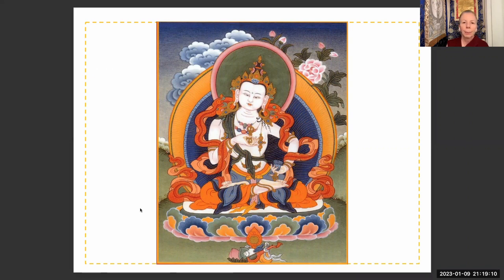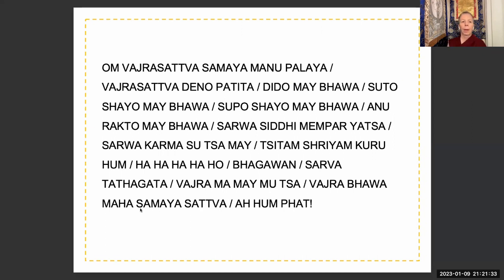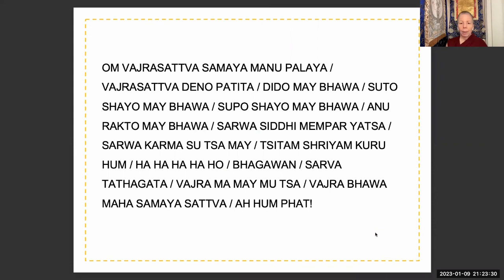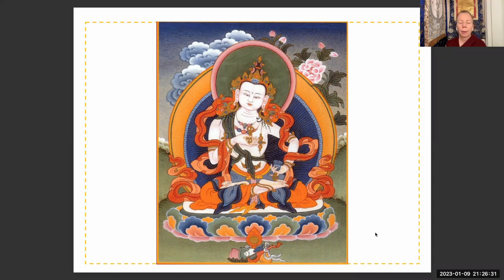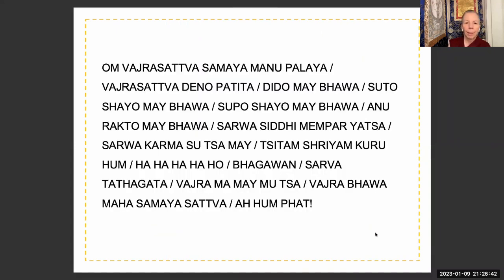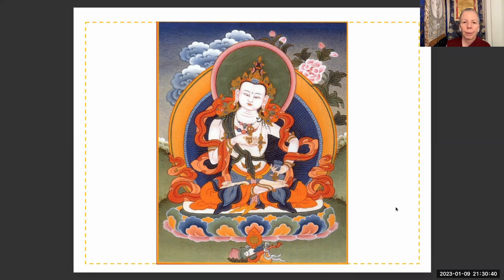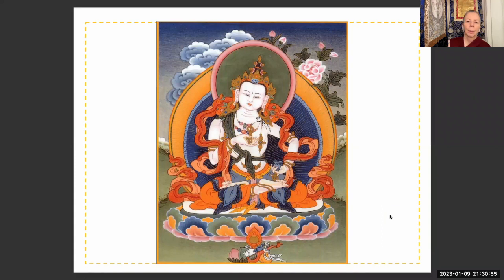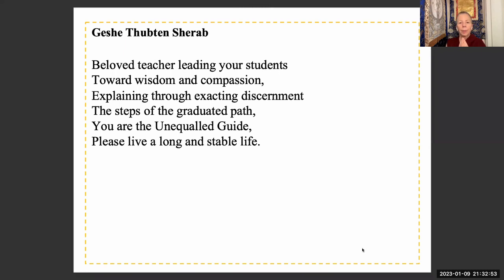Evening Express Meditation